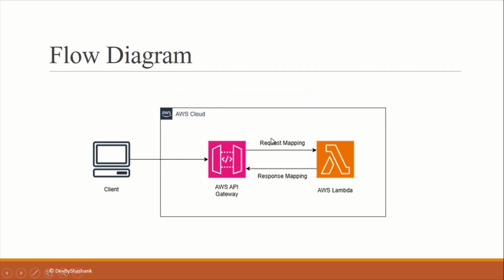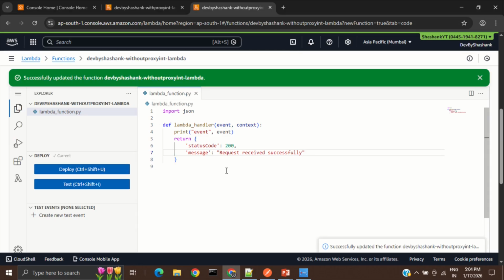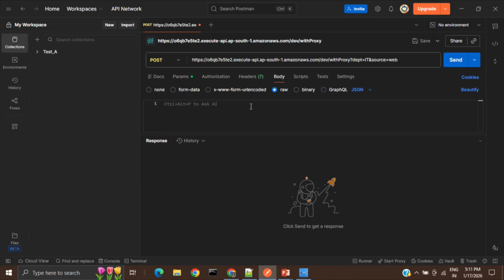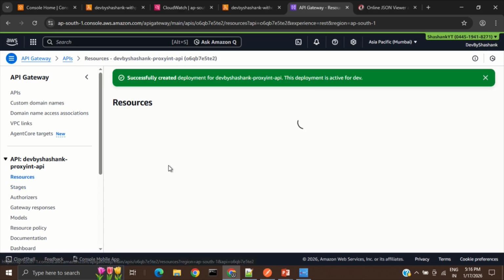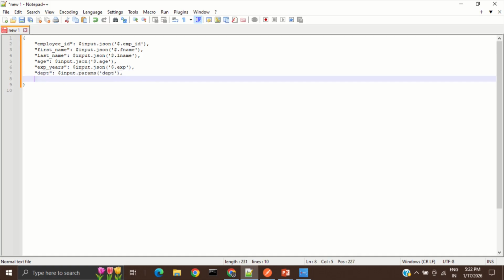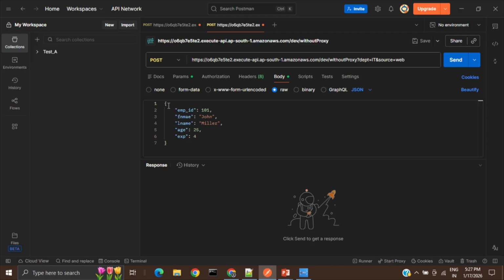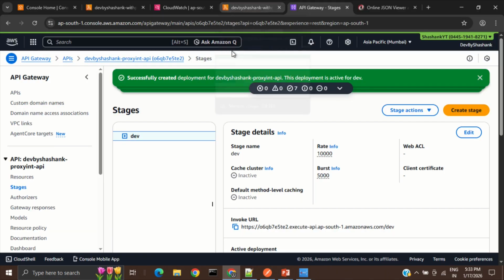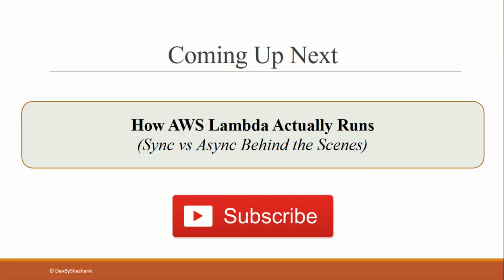API Gateway Mapping Explained | Why Request & Response Mapping Matters (AWS)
Confused about API Gateway request & response mapping?
In this video, I explain WHY mapping exists and how API Gateway controls the contract between client and Lambda.
Perfect for AWS beginners and backend developers.

API Gateway request and response mapping is one of the most confusing topics in AWS.

In this video, we clearly explain:
✔ Why API Gateway mapping exists
✔ Difference between proxy vs non-proxy integration
✔ How request mapping transforms client input
✔ How response mapping controls what client sees
✔ Real-world example using API Gateway and Lambda

This video is part of my AWS beginner series where we learn concepts step by step with real explanations instead of memorizing definitions.

If you are preparing for:
• AWS interviews
• Backend development with AWS
• API Gateway + Lambda projects

Then this video will give you strong conceptual clarity.

📌 No DynamoDB used – pure focus on API Gateway mapping concepts.

👉 Next video: How AWS Lambda Actually Runs (Sync vs Async Behind the Scenes).